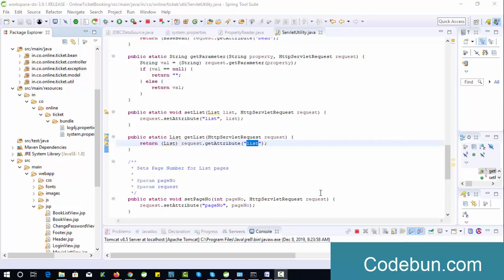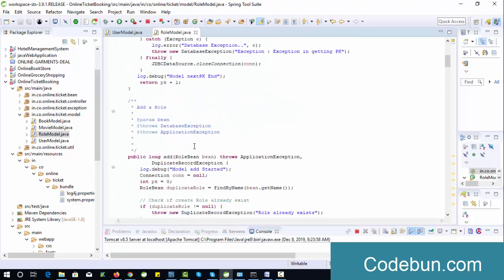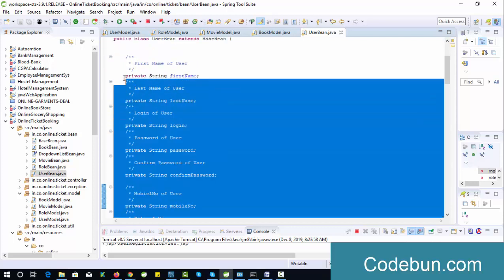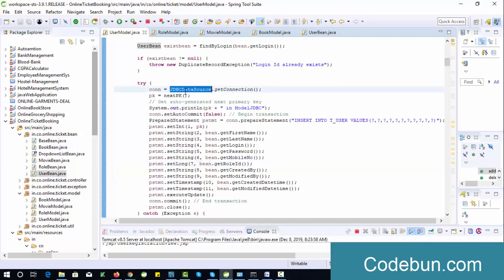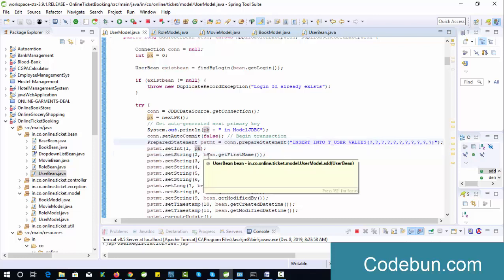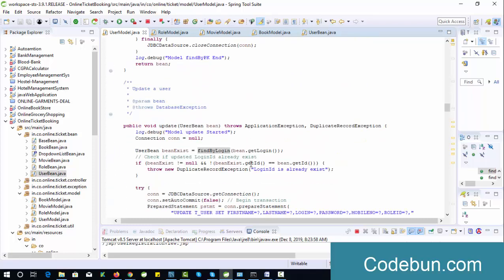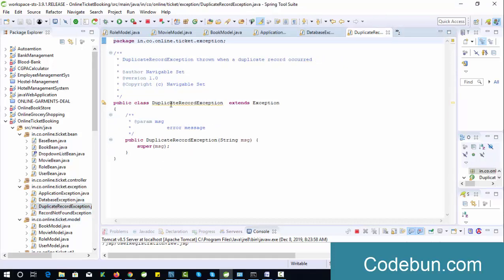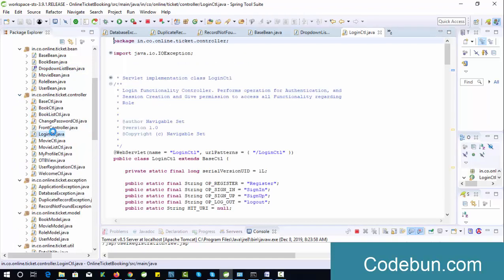Online Movie Ticket Booking Project in Java with source code explanation Part 2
This video is all about the end-to-end explanation of an online movie ticket booking project in java using JSP and servlet. It's the second part so before continuing this please watch the first part.